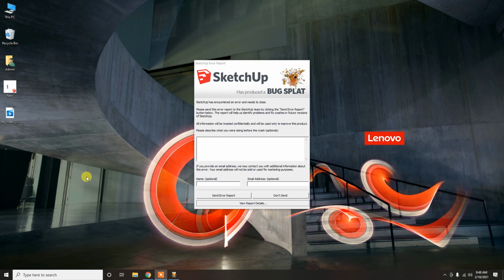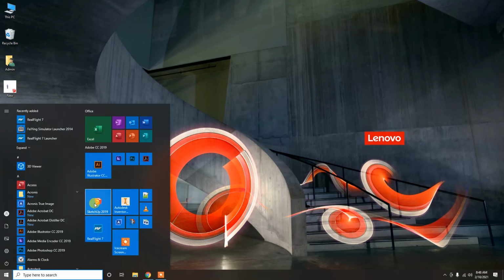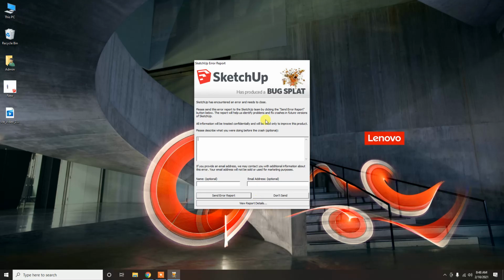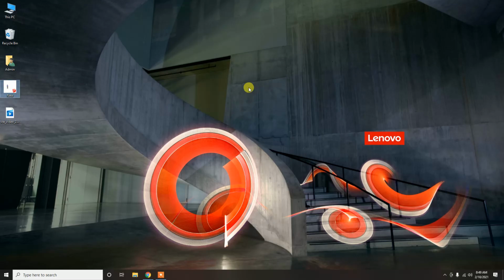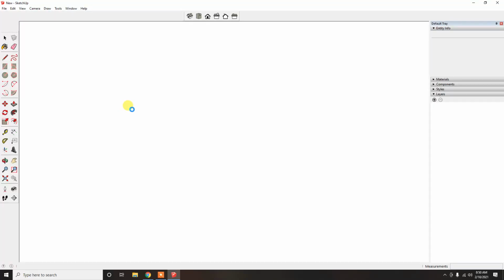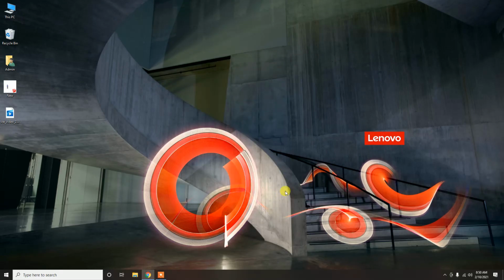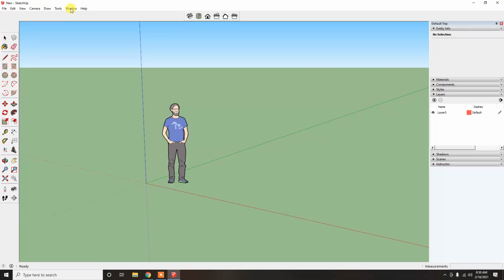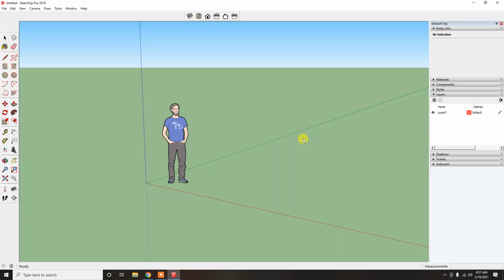Sketchup BugSplat error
Solution:
-Open an existing Sketchup file by double-clicking  the file itself, not the application
-Once open got to Windows/Preference
-uncheck "Show Welcome Window"
Done.